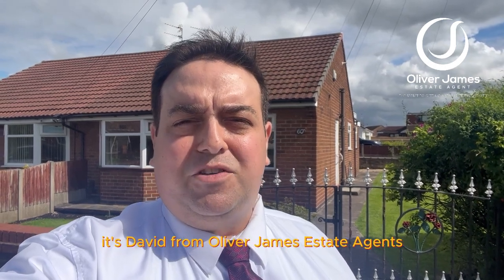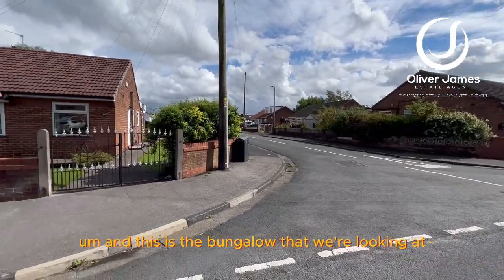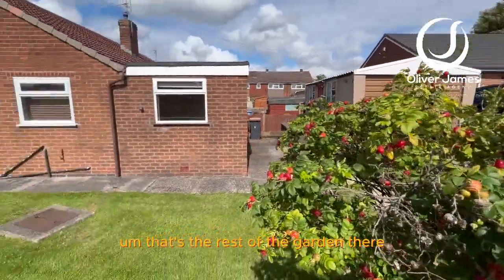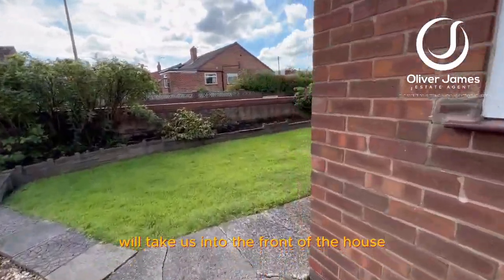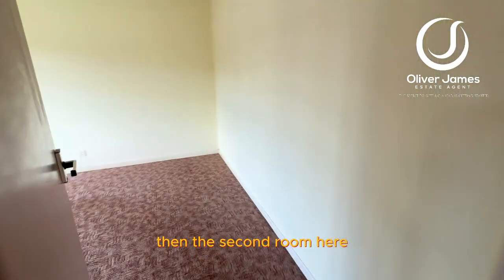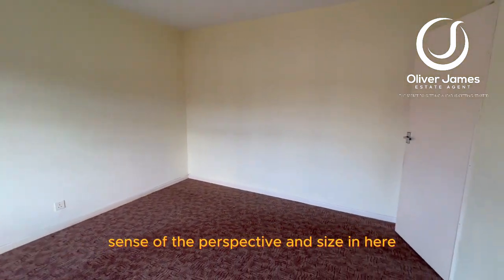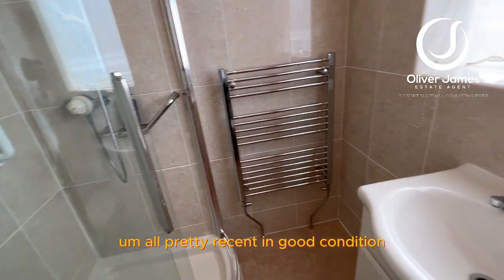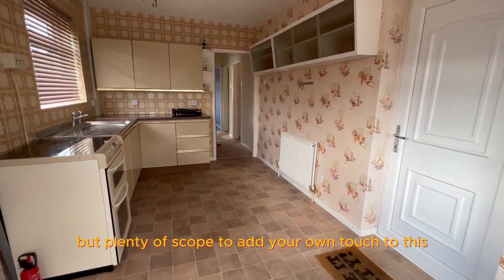School Lane, Irlam - Property Tour